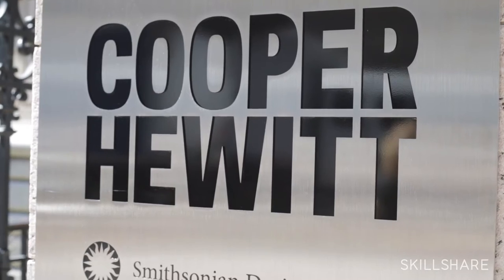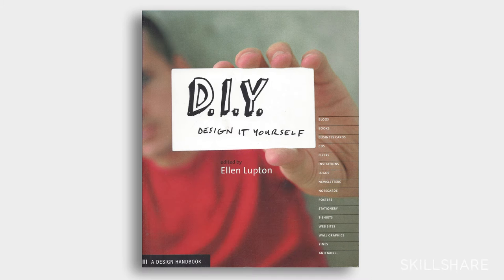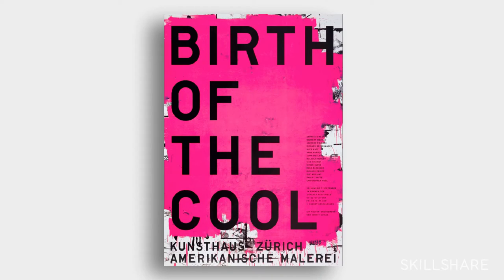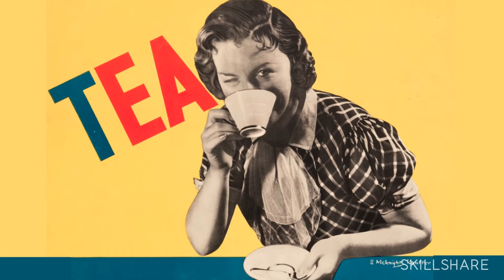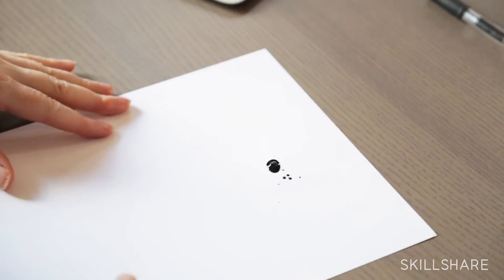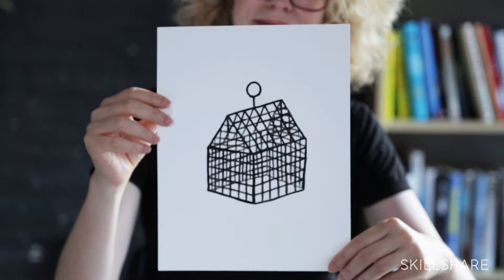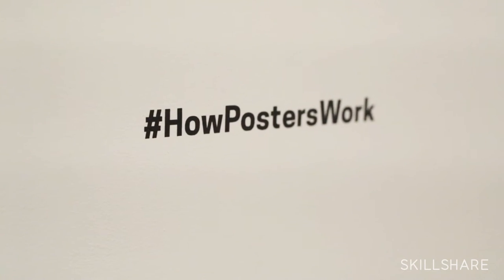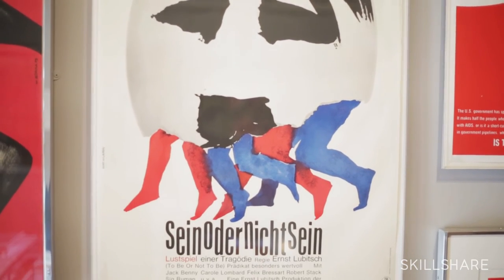Trailer: Design a Film Poster with Ellen Lupton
Sign up for Ellen Lupton's entire class on Skillshare!

Ellen Lupton is a curator of contemporary design at Cooper Hewitt, Smithsonian Design Museum in New York City and director of the Graphic Design MFA program at Maryland Institute College of Art.

Join museum curator Ellen Lupton for a one-hour class exploring how posters work! You'll go inside New York City's Cooper Hewitt, Smithsonian Design Museum and create a film poster of your own.